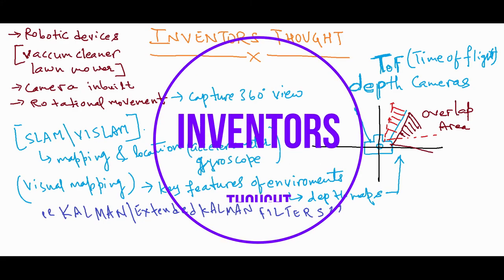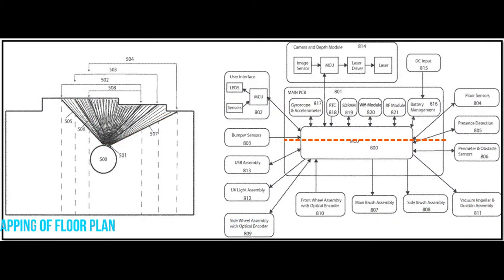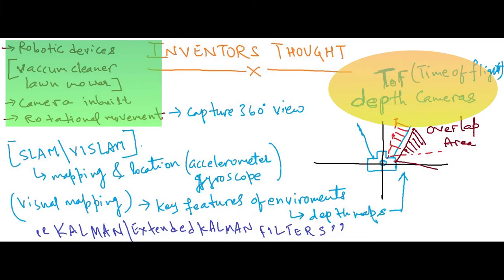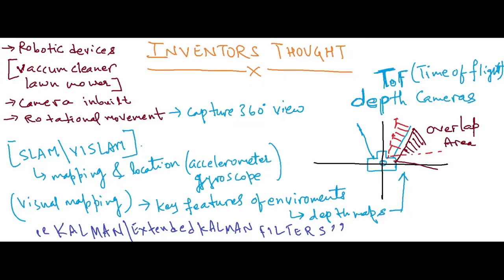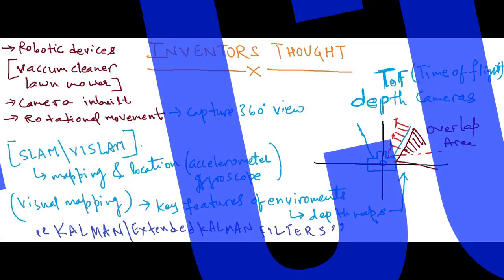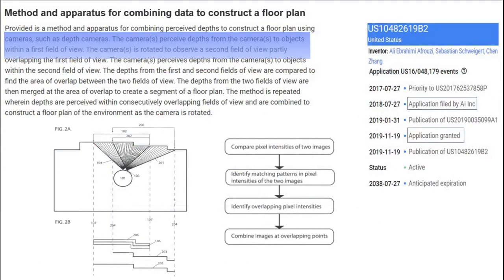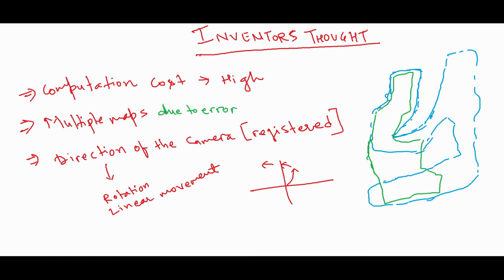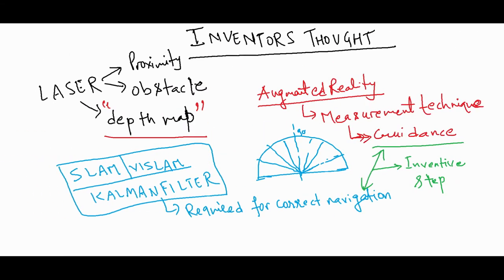Inventors Thought : To Create Depth Map | Cleaning autonomous bot | Using camera create depth map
Inventors Thought : For patenting a method for creating a floor map using depth camera. Method captures two images in depth and create segmentation of overlapping area. Overlapping area is used to create a map for navigation. Autonomous bot uses the map for cleaning or monitoring purpose.

Cleaning Bot